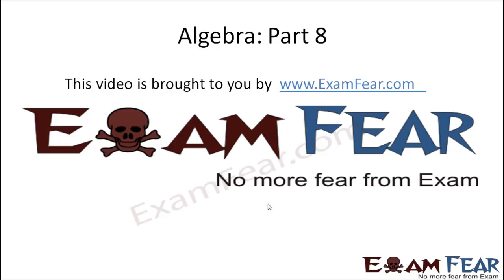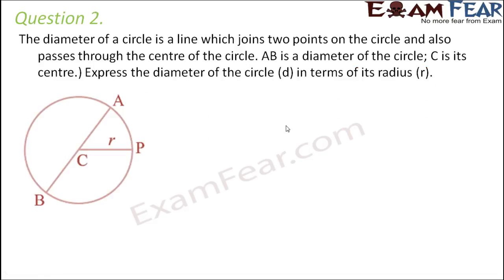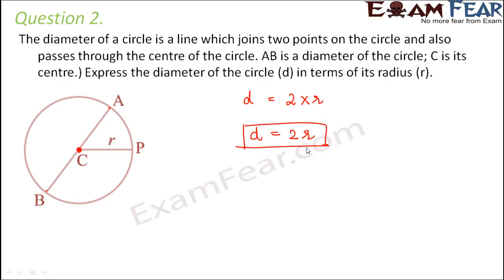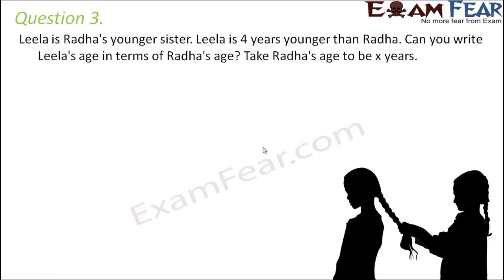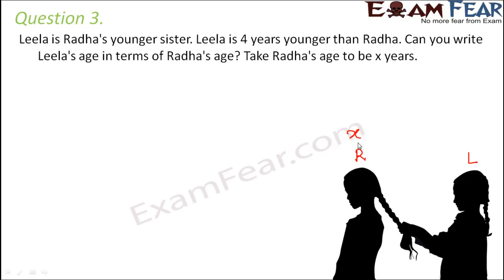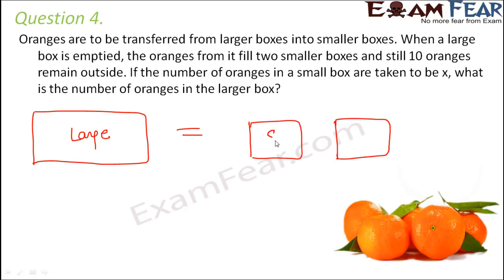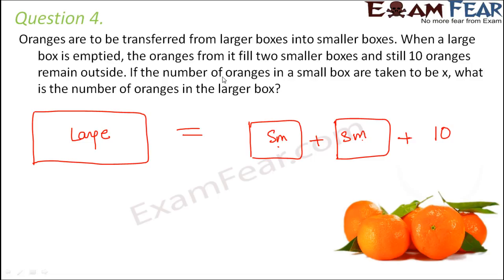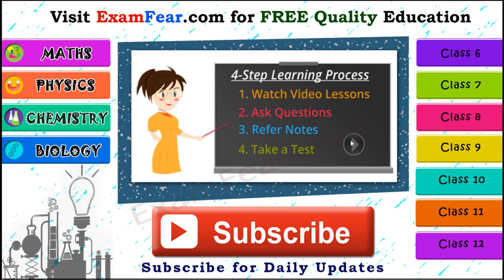Maths Algebra part 8 (Questions) CBSE Class 6 Mathematics VI